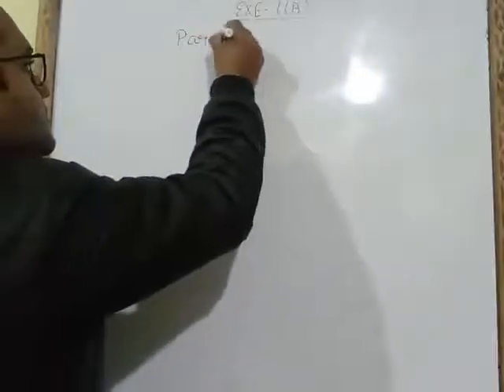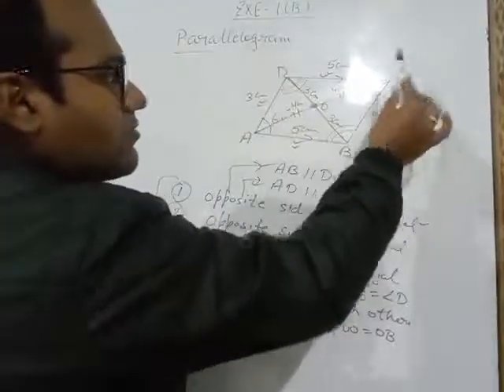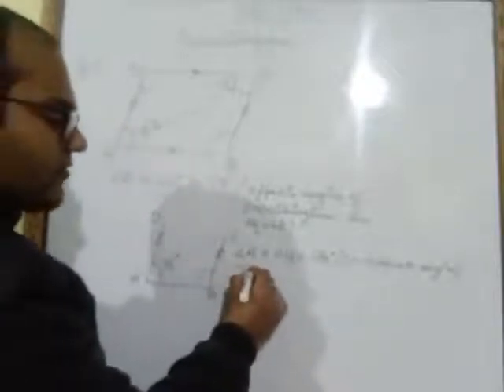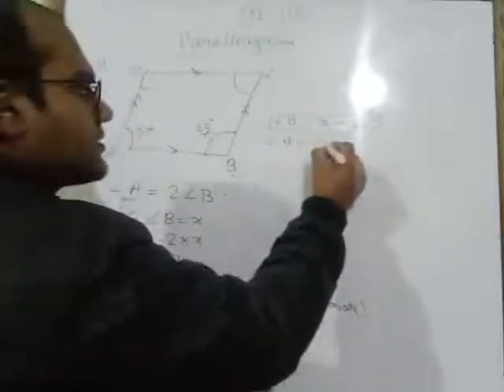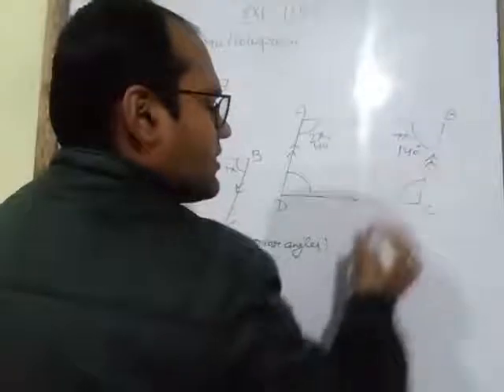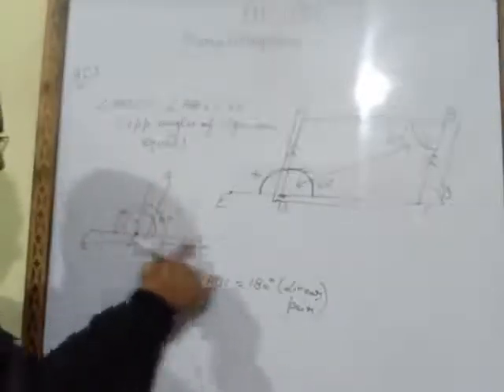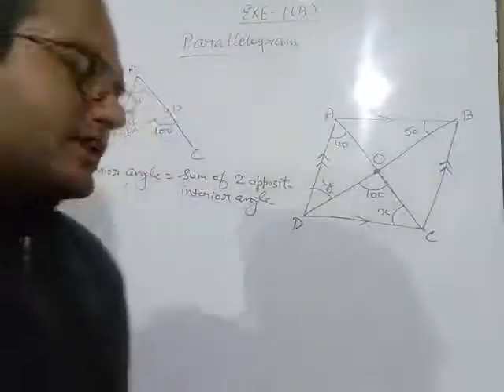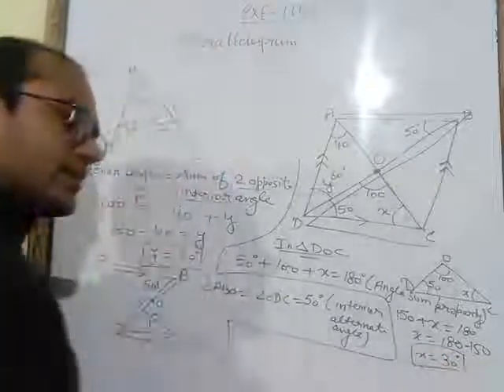Class8 maths- Ex 1b (part1)